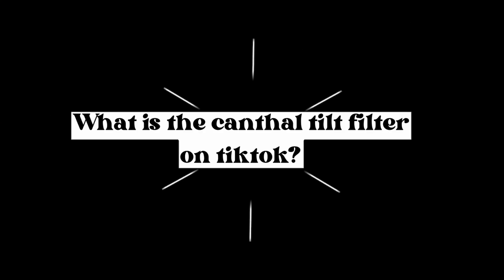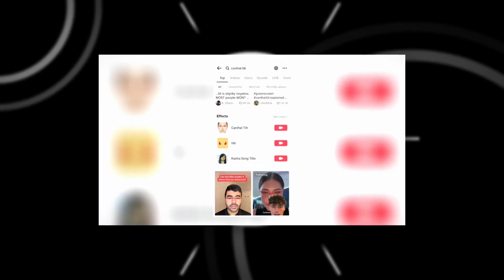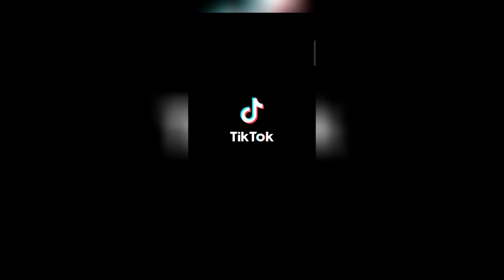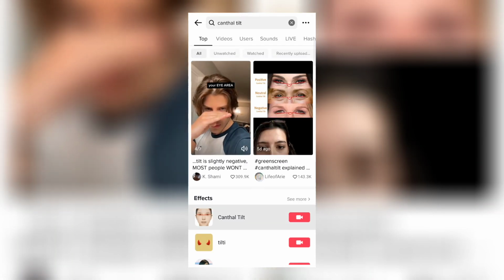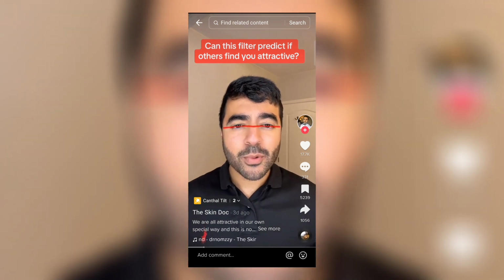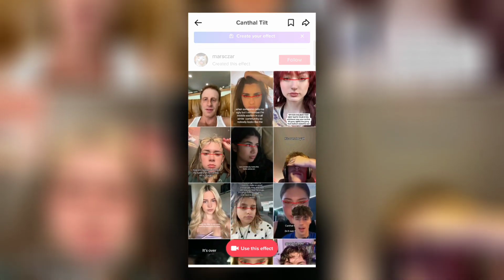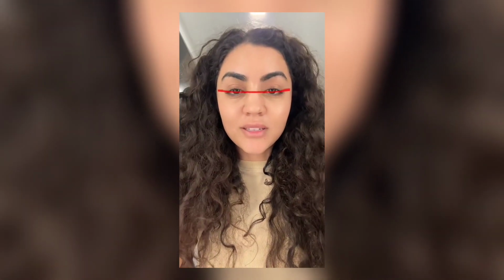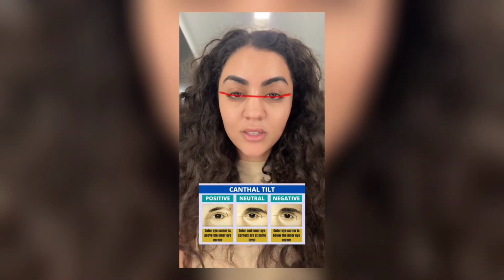What is canthal tilt filter on tiktok | Is canthal tilt filter accurate